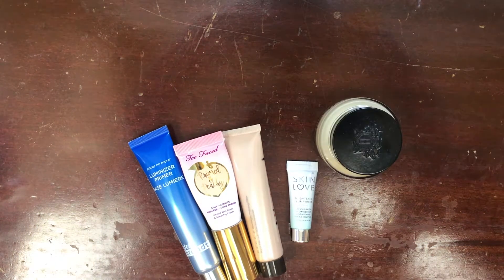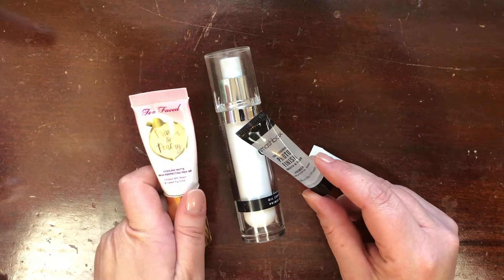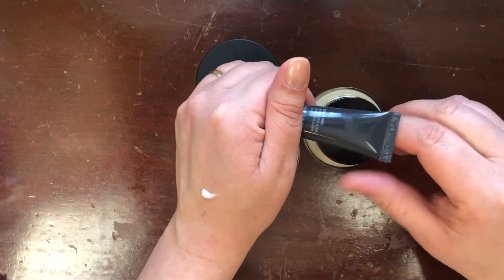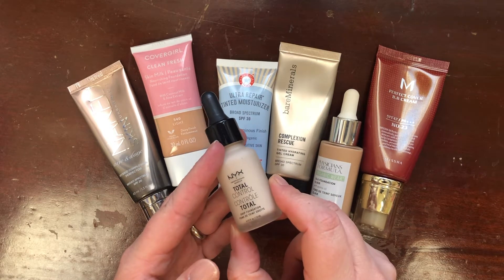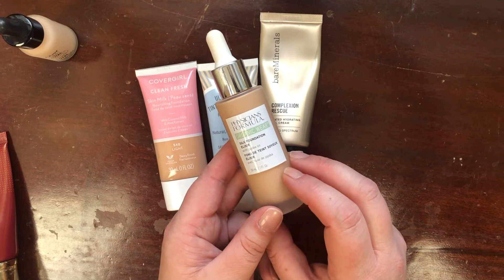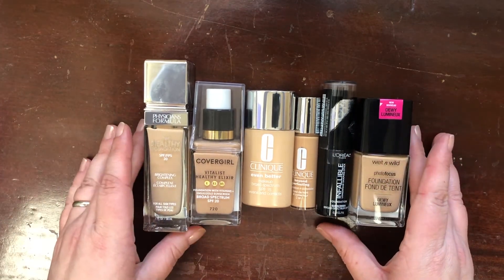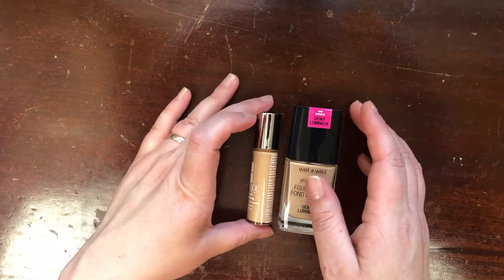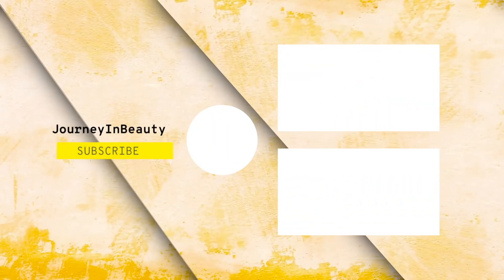2020 'Spring Cleaning' COLLECTION & DECLUTTER | Primer and Foundation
Today we are diving deep into my Primer and Foundation collections. The final counts were...
Primer: (Kept) 7 (Decluttered) 3
Foundation: (Kept) 10 (Decluttered) 3
Today’s Video:
2020 'Spring Cleaning' COLLECTION & DECLUTTER | Primer and Foundation